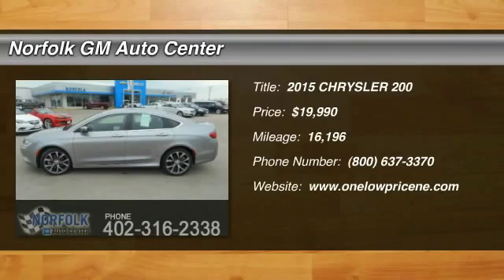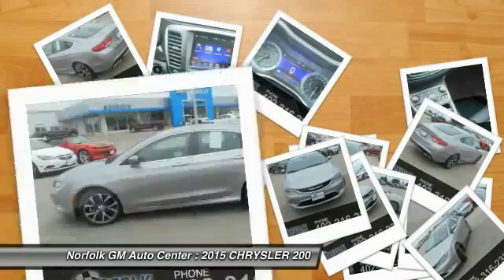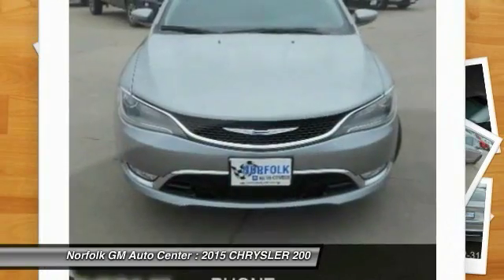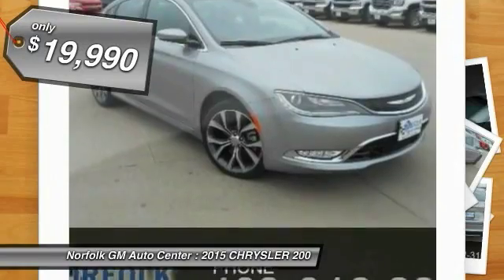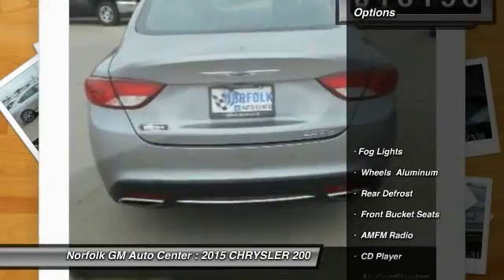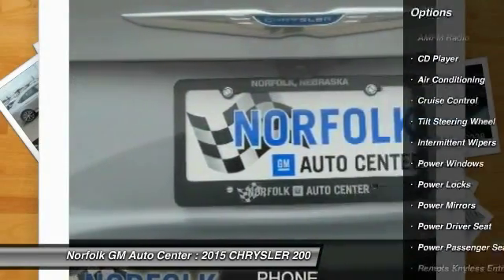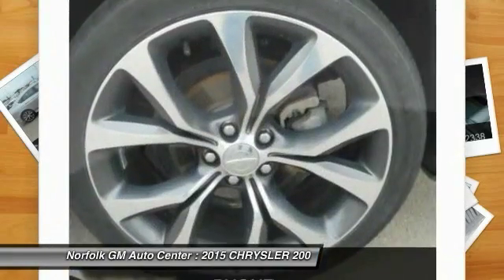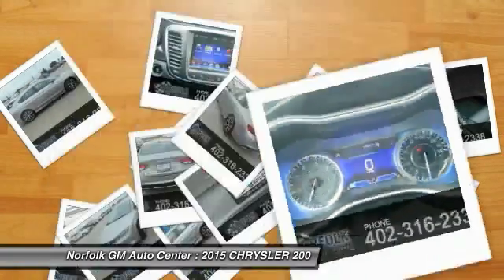2015 CHRYSLER 200 Norfolk NE P61110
2015 CHRYSLER 200 C